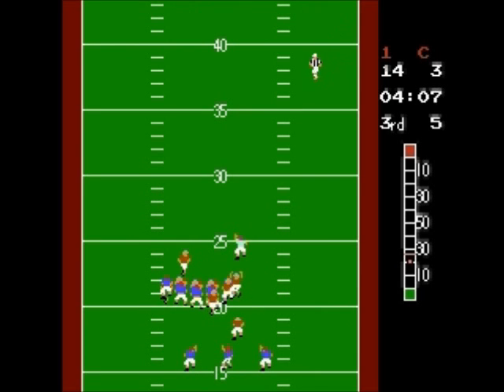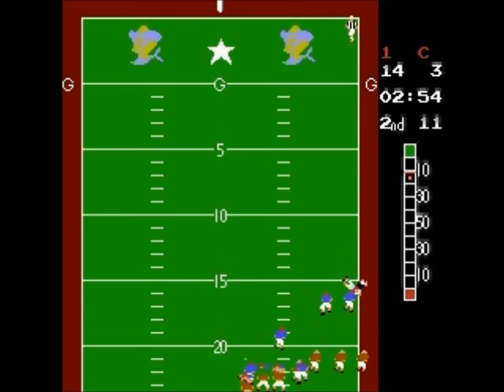Let's Play 10 Yard Fight (NES) With Nintendo Legend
Eric plays one of the original NES titles, the first football game on the console, and among the dullest of early 8-bit cartridges: 10 Yard Fight. Oh yeah.

Like that poster in the background?